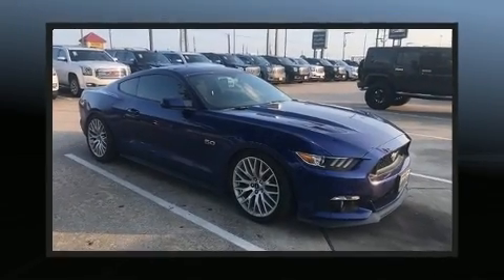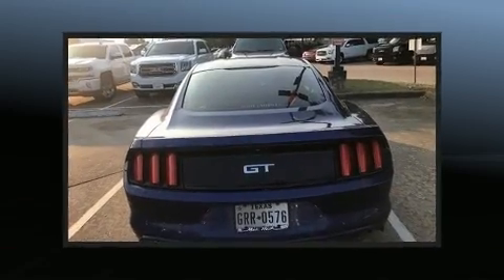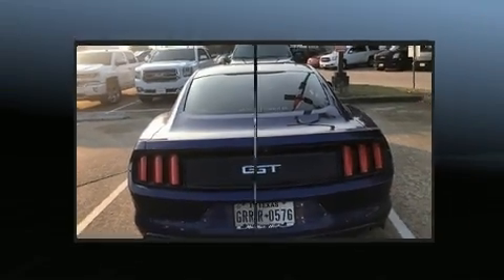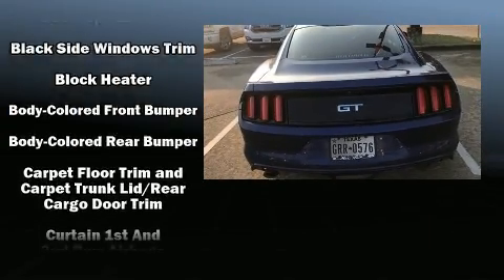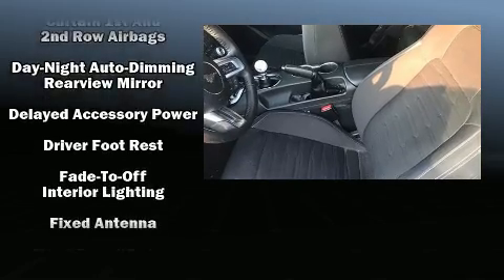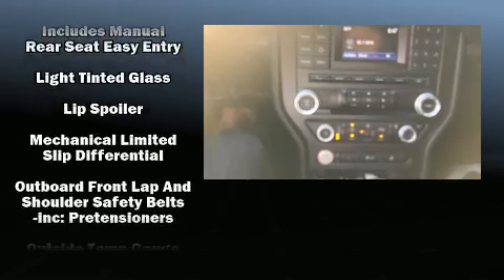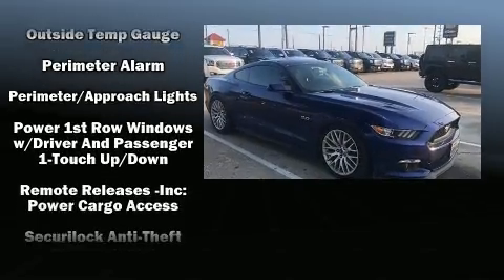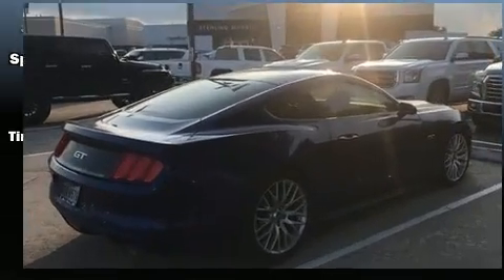2016 Ford Mustang GT in Houston, TX 77074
10422 Southwest Freeway
Building D

The 2016 Ford Mustang. With fewer than 45,000 miles on the odometer, this pre-owned model still has plenty of miles remaining as reliable transportation. Ford made sure to keep road-handling and sportiness at the top of it's priority list. Under the hood you'll find an 8 cylinder engine with more than 400 horsepower, providing a smooth and predictable driving experience. A wealth of standard features means that you no longer have to sacrifice. Like power windows, mirrors, and seats, 1-touch window functionality, speed sensitive wipers, a trip computer, an automatic dimming rear-view mirror, front bucket seats, tilt steering wheel, and air conditioning. With high intensity discharge headlights illuminating your path, you'll always appreciate maximum visibility. Premium sound drives 6 speakers, providing you and your passengers a sensational audio experience. Ford ensures the safety and security of its passengers with equipment such as: dual front impact airbags, front side impact airbags, traction control, brake assist, a security system, an emergency communication system, and 4 wheel disc brakes with ABS. Various mechanical systems are monitored by electronic stability control, keeping you on your intended path. It also arrives with a Carfax history report, providing you peace of mind with detailed information. We know that you have high expectations, and we enjoy the challenge of meeting and exceeding them! Please don't hesitate to give us a call.